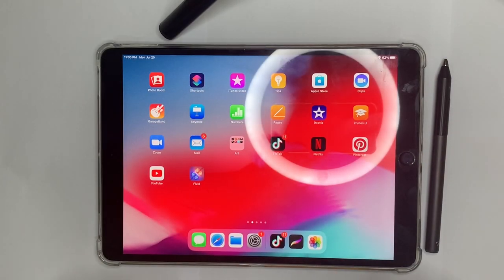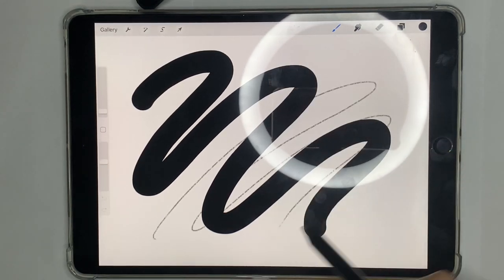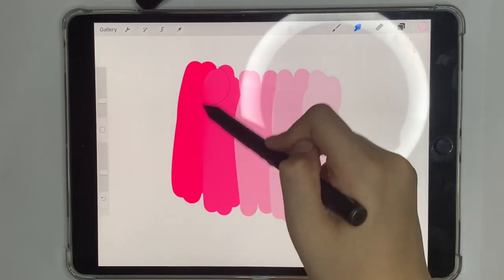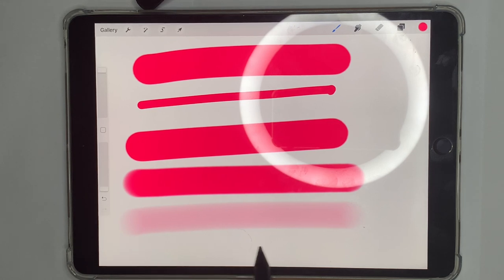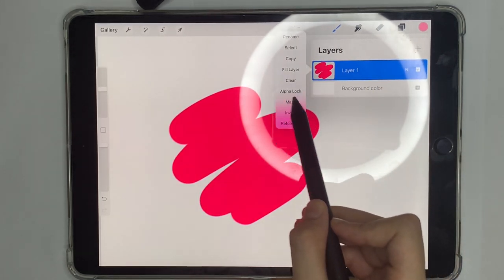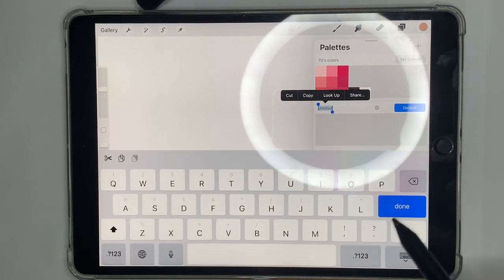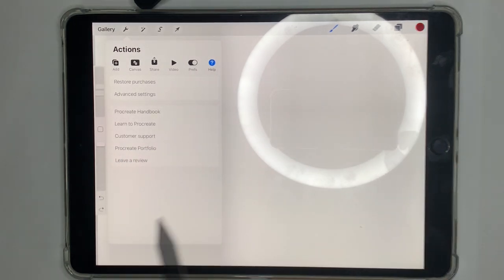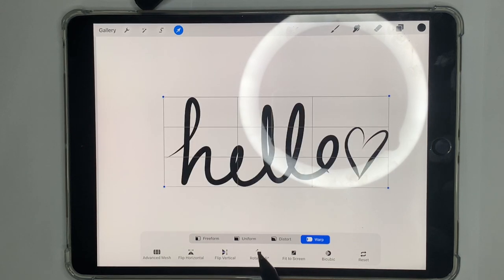A beginner's guide to procreate - Art With Jasmine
hi! this is a beginner's guide to procreate!
it tells you all about the basics beginners need to know

if you have any questions fell free to ask me in the comments